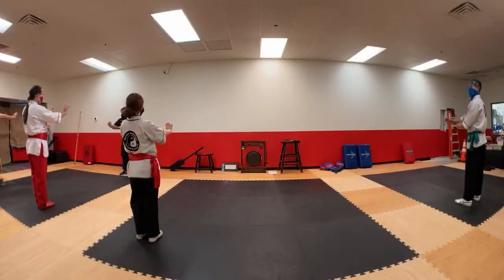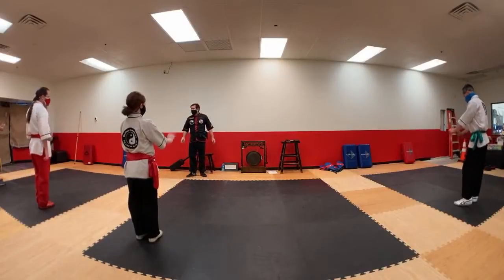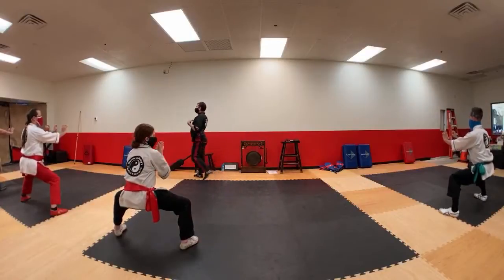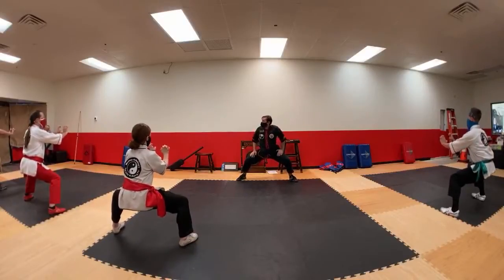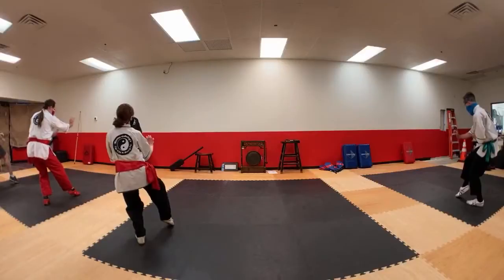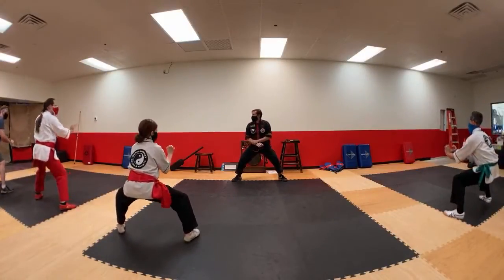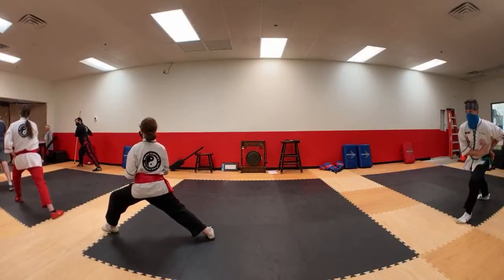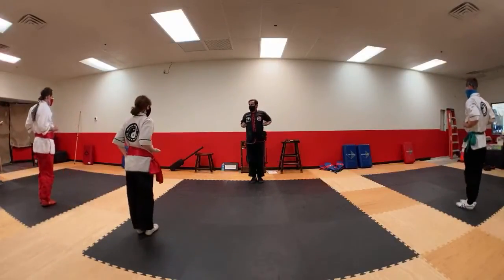Kung Fu Tiger Stances 09/01/2020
Beginner Kung Fu Tiger Basics (Minus the Warm Up) with Head Instructor Gage. Created while live streaming during the pandemic of 2020.